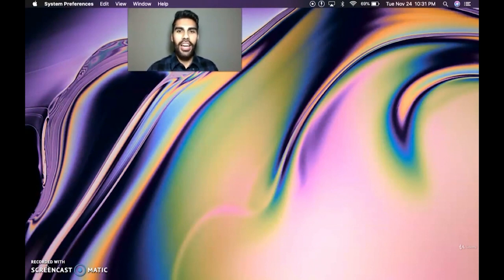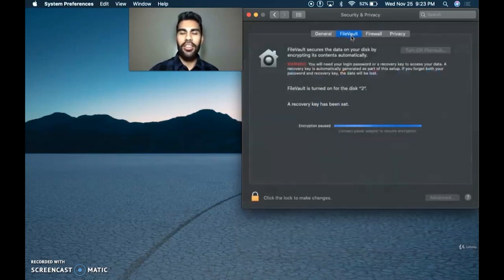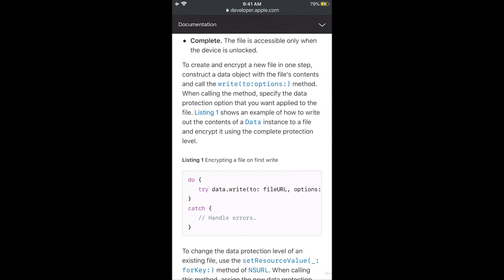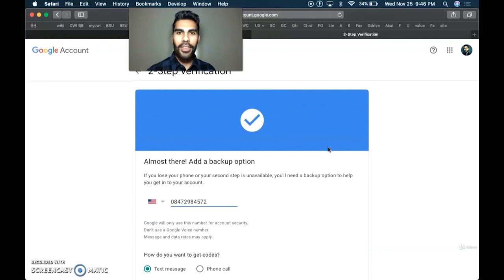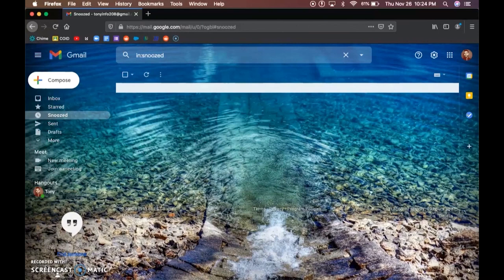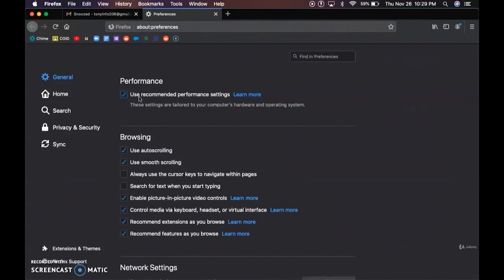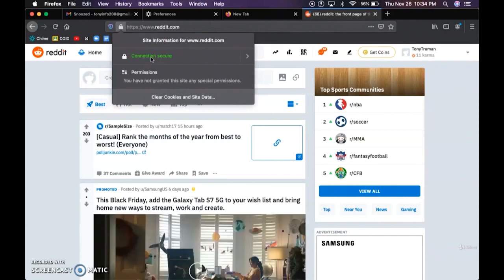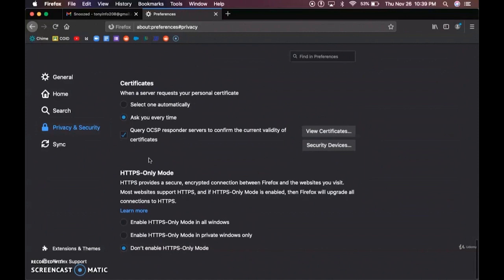Cyber Security Training for Beginners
This Cyber Security training for beginners will help you learn about Firewalls, Data Encryption, Two Factor Verification, Passwords and Disabling Old Internet Devices.  The purpose is to help users learn how to increase their security by changing their device and browser security settings.

This is a guide for Apple and Windows users on how to maximize your device & browser security settings.

Using firewalls, encrypting data, two factor verification, creating algebraic passwords and disabling old internet products.